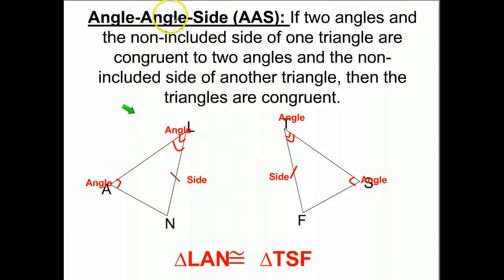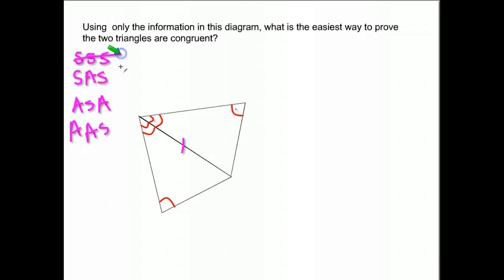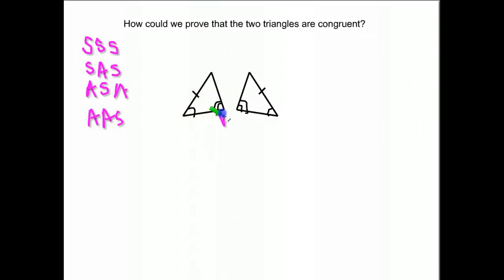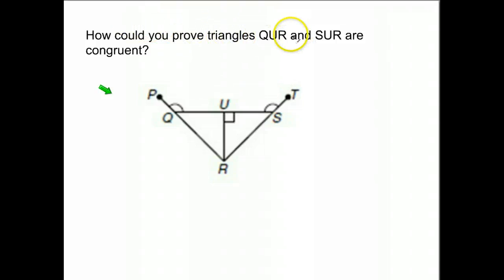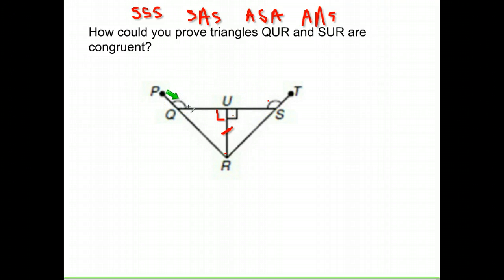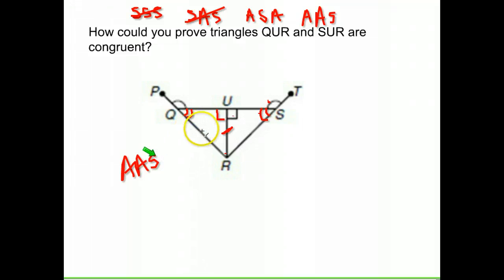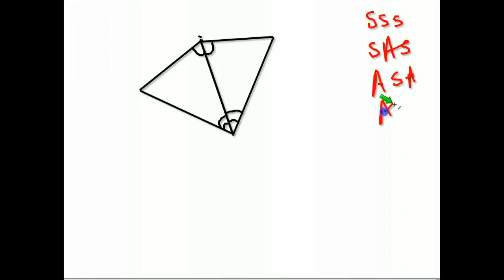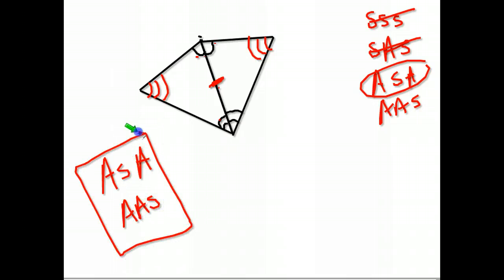Geometry A lesson 22 AAS ASA 3